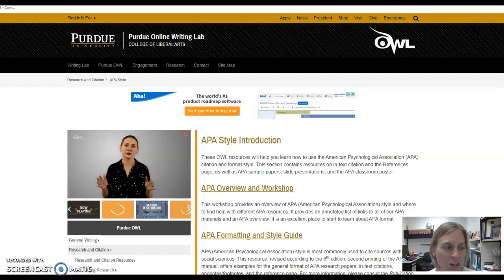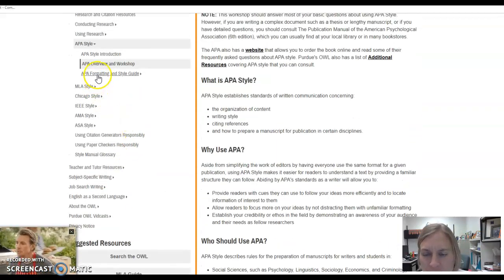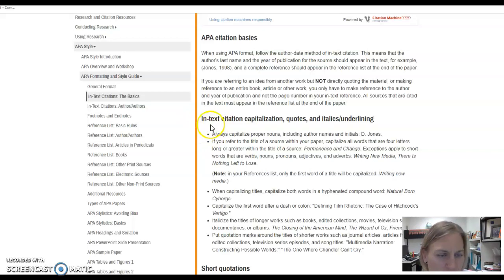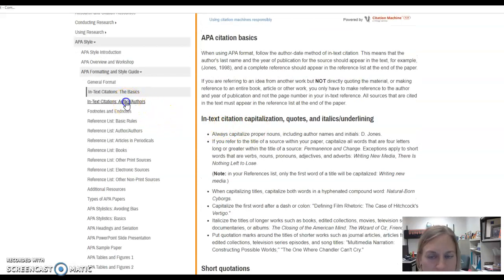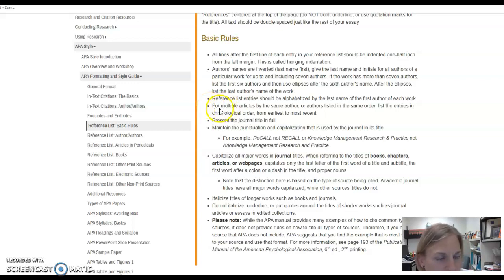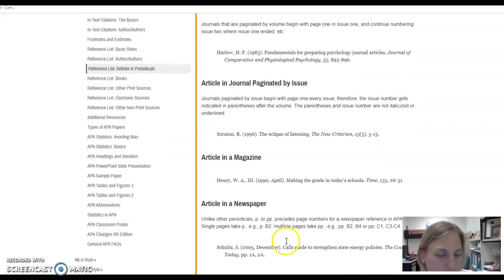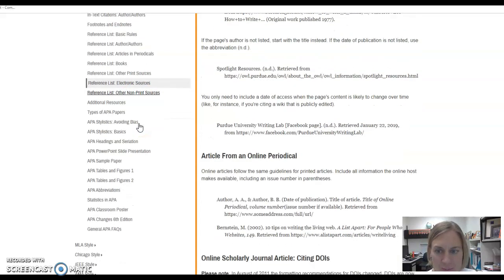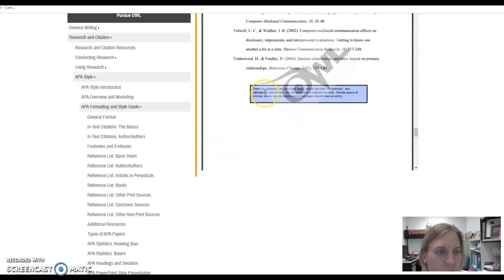Purdue OWL Basics Wk 6